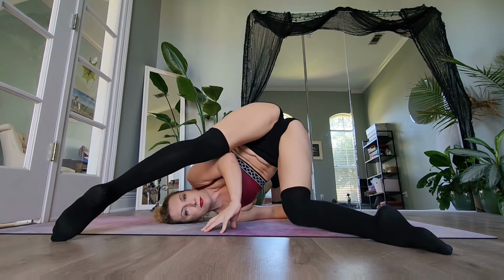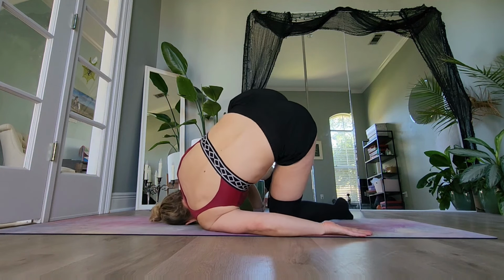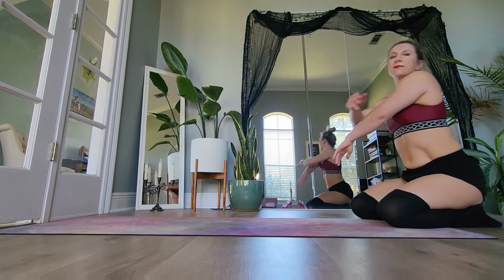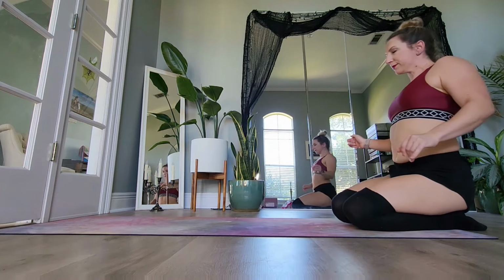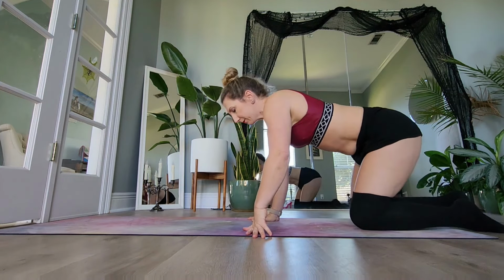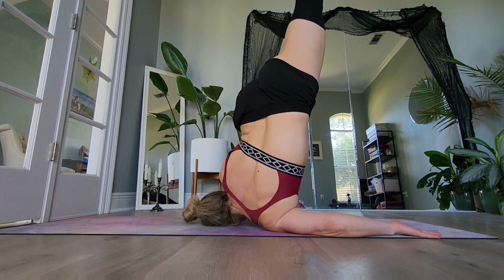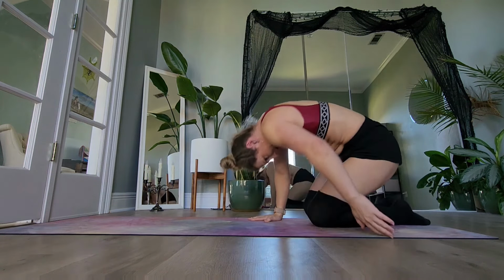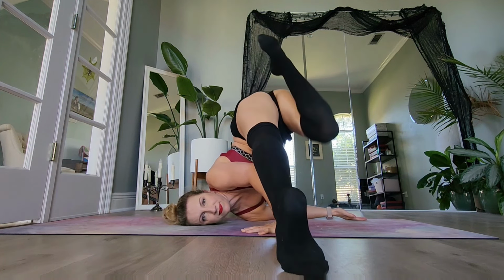No Pole at Home? Train your Ayesha through Shoulder Stand Practice in under 5 minutes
I am a mom who poles specializing in pole dance (aerial) fitness, acrobatic chair, Liquid Motion, dance, and flexibility. I created this channel to provide a space for busy moms to find tips and tricks for balancing their busy lives, work, and family with their love for aerial arts, dance and fitness.

This ab and core conditioning routine is less that five minutes and is super effective for conquering your shoulder stand and/or your shoulder roll, which can translate to on-the-pole moves such as ayesha and handspring.

Follow along shoulder stand and shoulder roll conditioning routine starts at 1:43.